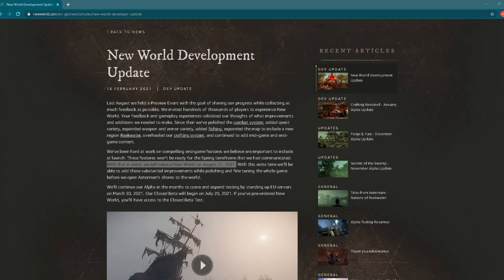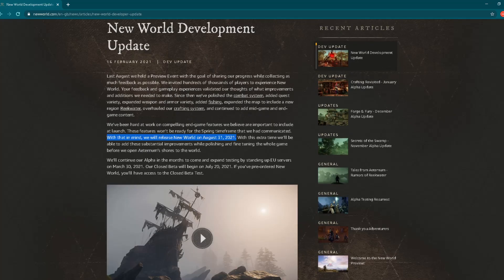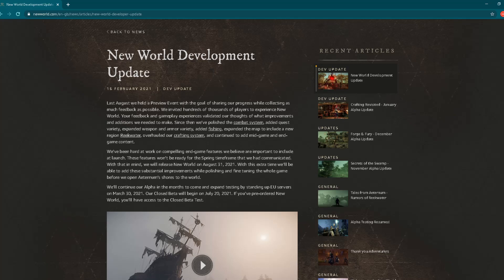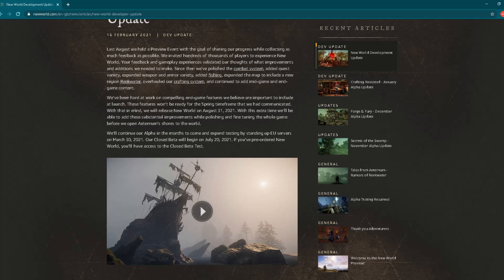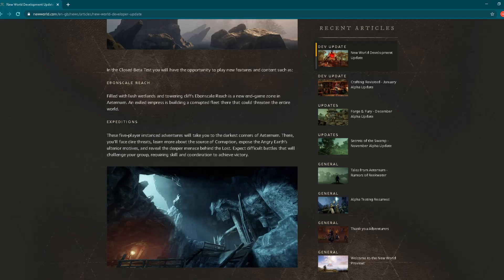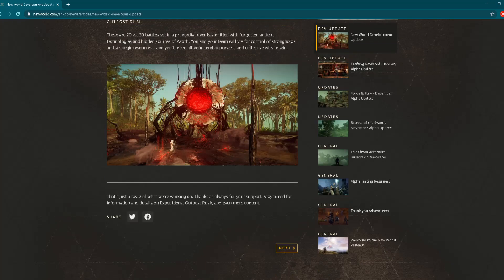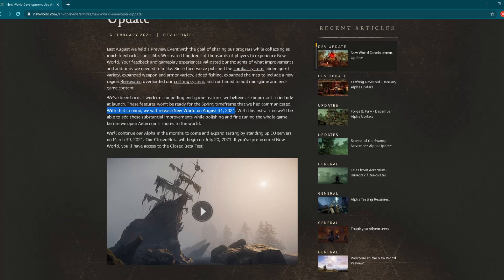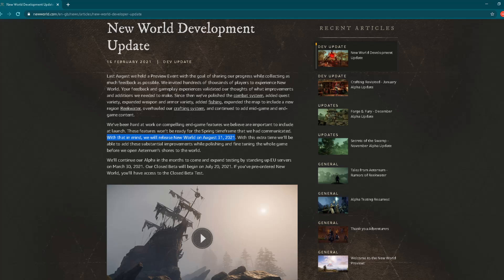NEW WORLD MMORPG Release Date Finally Confirmed! Another Delay...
New World is a new upcoming MMORPG game developed by Amazon Game Studios and today we have finally get release date...  August 31, 2021!  Stay with me for next few minutes to hear why we have get another delay in release and when we will be able to play New World in Closed Beta testing in 2021. I am following all information from beautiful world of MMORPG gaming and when I see something interesting is happening or if I see some useful information you will see that here on my YouTube channel.
Description Of " NEW WORLD MMO "

"New World is an upcoming MMORPG game developed by Amazon Game Studios set to be released on August, 31st, 2021.The game was previously scheduled to launch in August,2020 after being delayed from its May,2020 release date. In the game players will be able to colonize a fictional land modeled after British America in the Atlantic Ocean. Players scavenge resources, craft items and fight other players. The game will be using a buy to play model, meaning there will be no monthly mandatory subscription fee. "